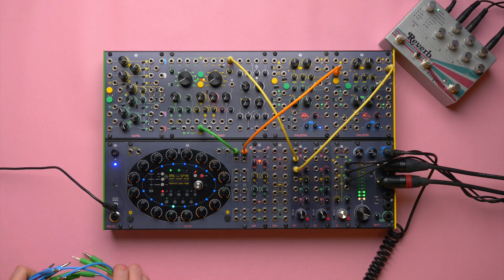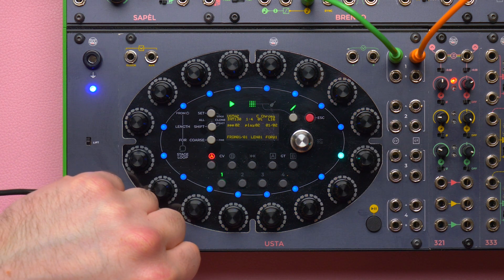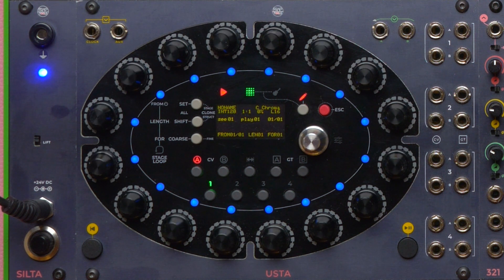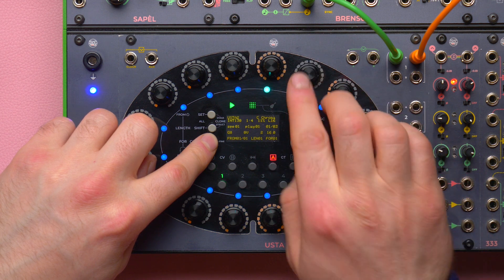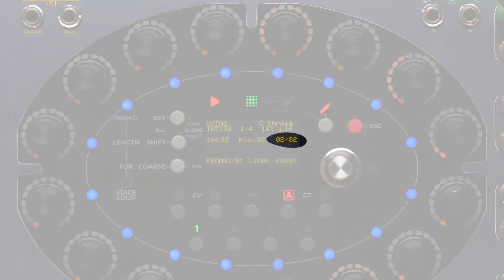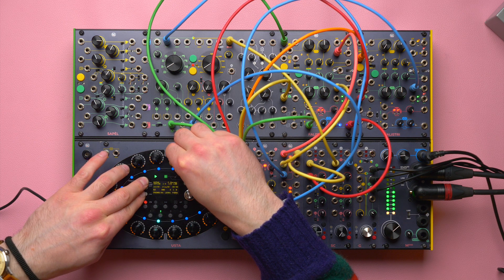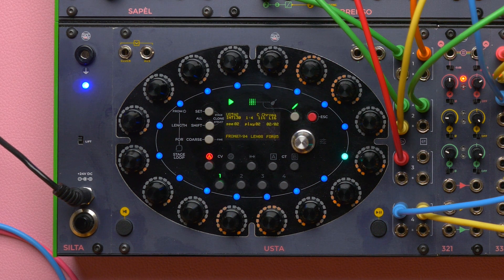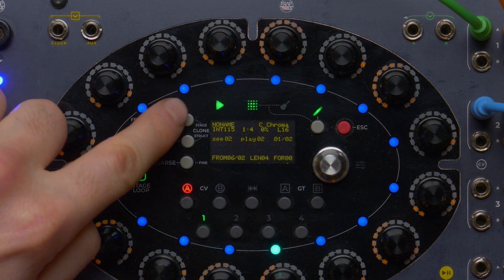USTA Tutorial Part 2: Expanding a Sequence Through Pattern Loop, Tracks, Performance Mode, Cloning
In this second part we will expand our basic sequences both horizontally (through melody) and vertically (through harmony).

00:00 Overview
00:29 The pattern loop
01:17 Performance mode
01:45 Change the pattern loop through the navigation encoder
02:27 See, edit, play pattern
03:35 The clone function: clone pattern
04:50 Pattern recall and pattern mix
06:24 Change the pattern loop through the stage encoder
07:00 Working with more tracks
07:18 Apply the same menu settings to all the tracks
07:22 Tracks with different pattern loop settings
08:08 Use tracks to create chords: clone track
08:48 CV B mode: two notes per stage
09:50 Clone stage
10:00 Clone channel
10:37 Apply the same pattern loop settings to all the tracks
10:57 The stage loop
12:48 Polyrhythms
13:11 Polymeters
13:33 Multitempos